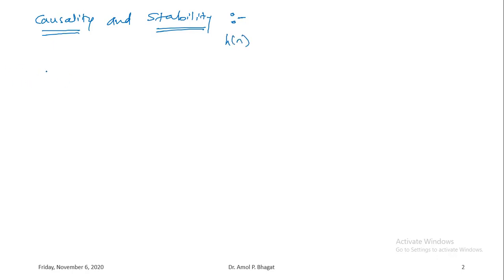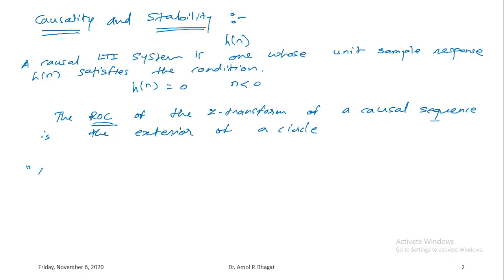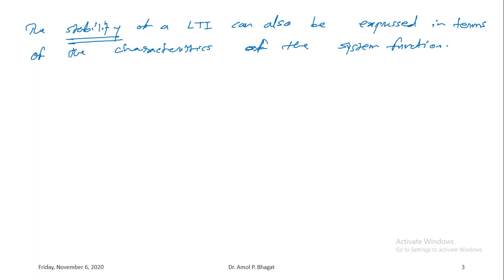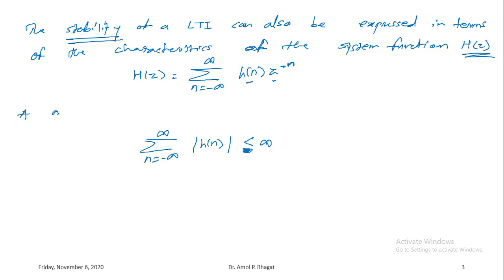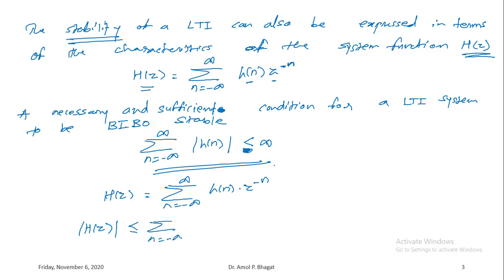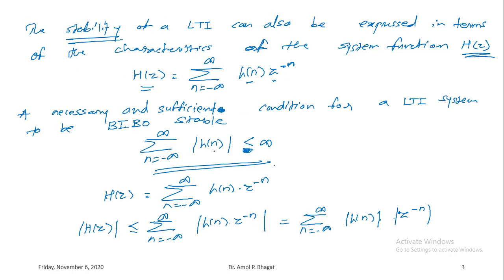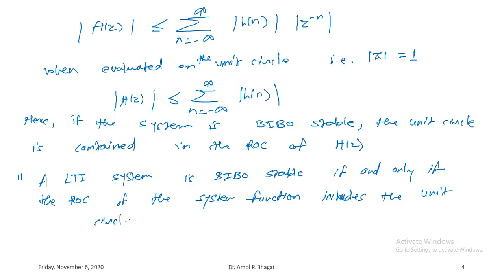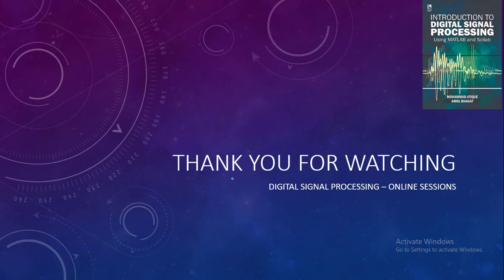Digital Signal Processing: Session 66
Causality and Stability of LTI Systems in z-Domain, Causality and Stability of LTI Systems Characterized by System Function